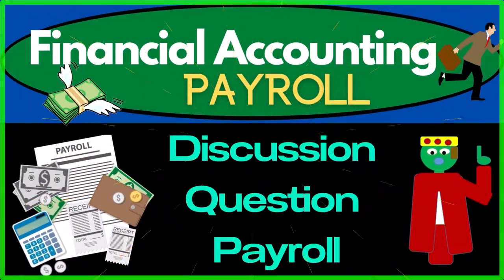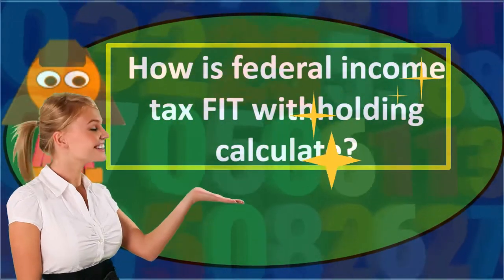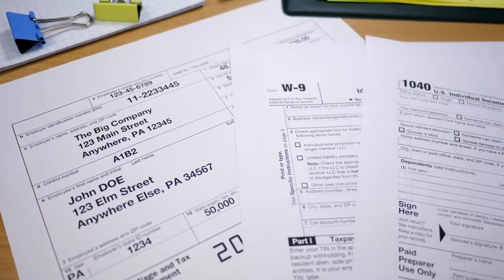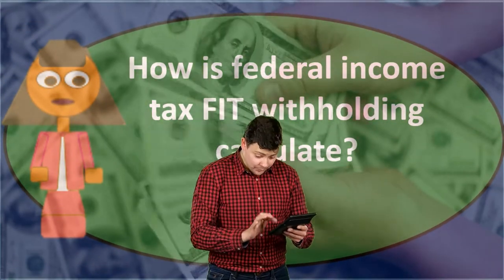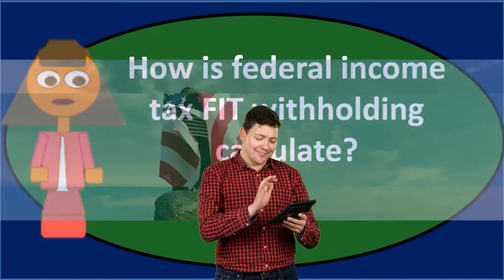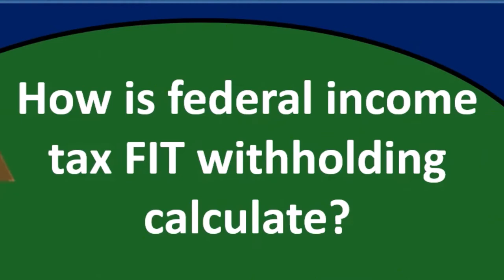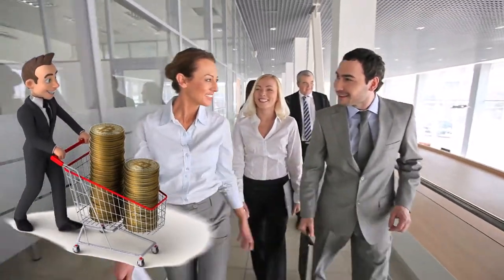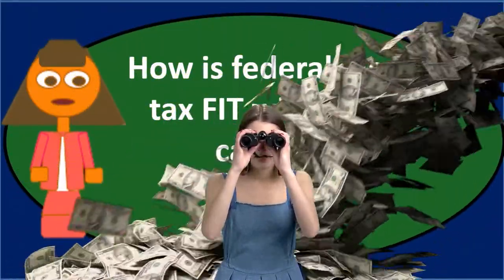Discussion Question - Payroll 40